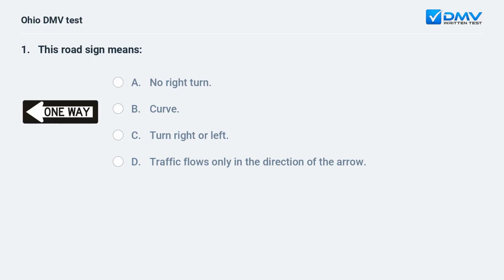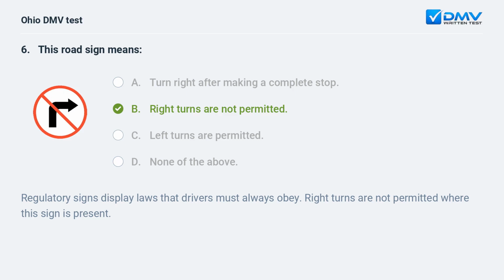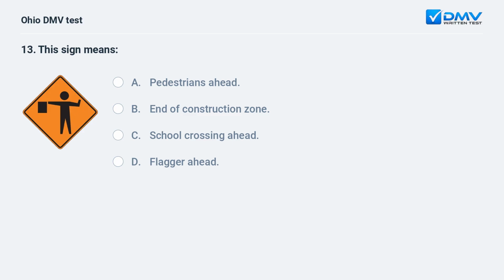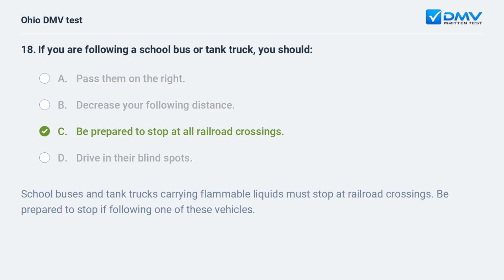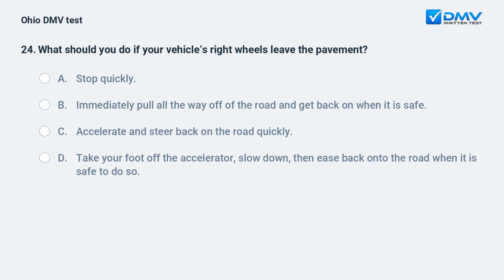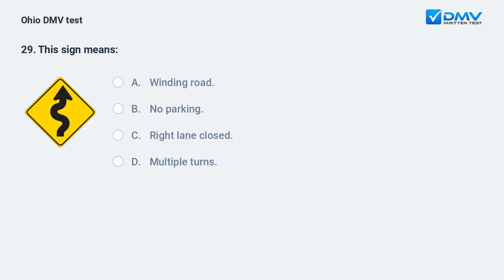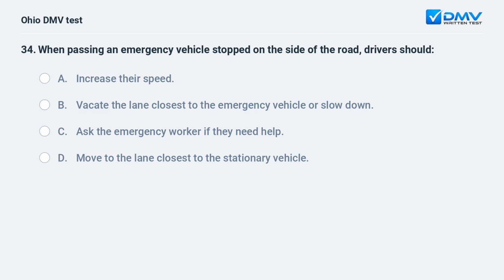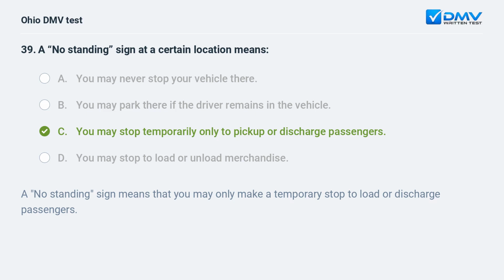2024 Ohio DMV Written Test #8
Ace your 2024 Ohio DMV Written Test On your First Try. 100% Free. 99% Success Rate. Practice Now! Real Drivers Test Questions & Answers from your local DMV.

Introduction: 00:00
Question 1:  00:06
Question 2:  00:35
Question 3:  01:17
Question 4:  01:51
Question 5:  02:31
Question 6:  03:10
Question 7:  03:55
Question 8:  04:28
Question 9:  05:03
Question 10:  05:39
Question 11:  06:08
Question 12:  06:34
Question 13:  07:04
Question 14:  07:30
Question 15:  08:07
Question 16:  08:50
Question 17:  09:30
Question 18:  10:13
Question 19:  10:50
Question 20:  11:30
Question 21:  12:03
Question 22:  12:41
Question 23:  13:09
Question 24:  13:54
Question 25:  14:53
Question 26:  15:38
Question 27:  16:04
Question 28:  16:40
Question 29:  17:25
Question 30:  17:59
Question 31:  18:41
Question 32:  19:13
Question 33:  20:06
Question 34:  20:44
Question 35:  21:29
Question 36:  22:07
Question 37:  22:46
Question 38:  23:21
Question 39:  23:52
Question 40:  24:32